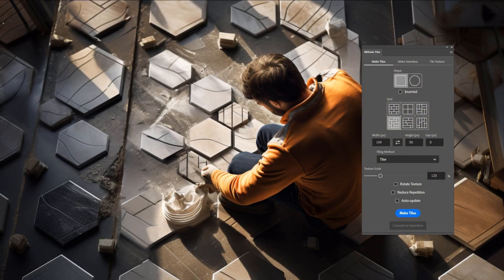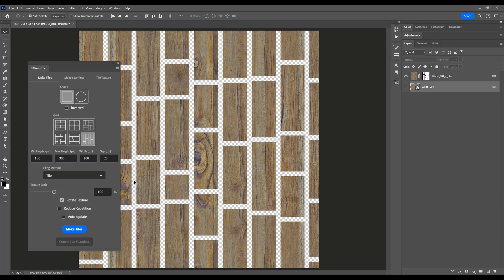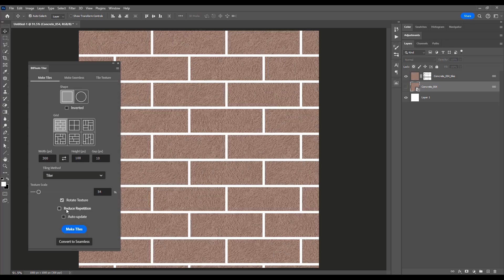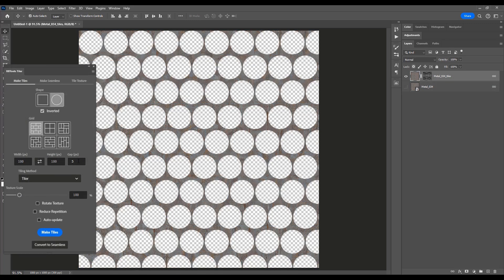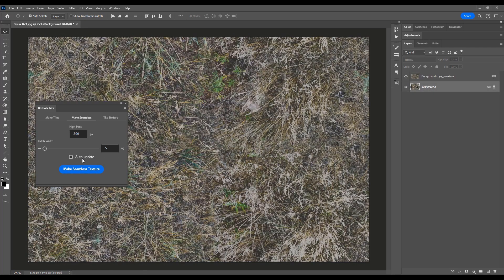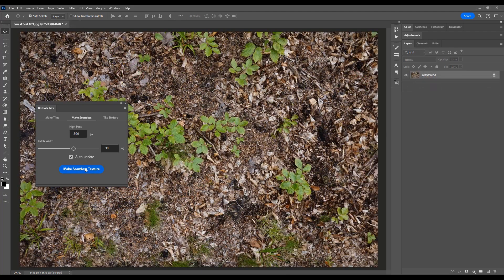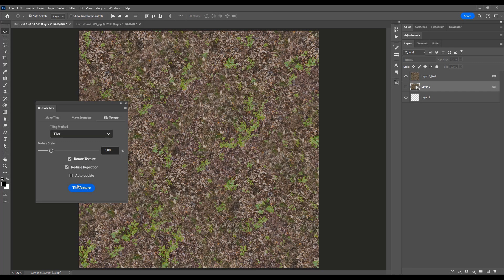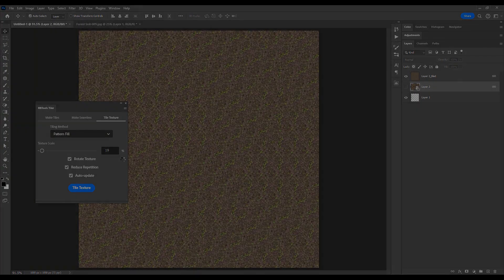BBTools Tiler (Plugin for Photoshop)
Plugin for Adobe Photoshop that makes tiles and seamless textures.
- Choose between rectangle and ellipse shapes for tiles.
- Select from various grid patterns like bricks, ceramic tiles, and more.
- Adjust the tile width, height, gap, and other aspects to get the desired look.
- Easily drag and drop seamless textures for tiling.
- Adjust rotation, scaling, and remove patterns.
- Experience real-time updates and iteration with auto-update.
- Quickly convert grids into seamless textures.
- Adjust high pass and patch width for image-based seamless textures.
- Choose between Tiler and Pattern Fill for the tiling method.
- Fine-tune texture scale, rotation, and repetition.
Note: Minimum Photoshop version: 25.0.0